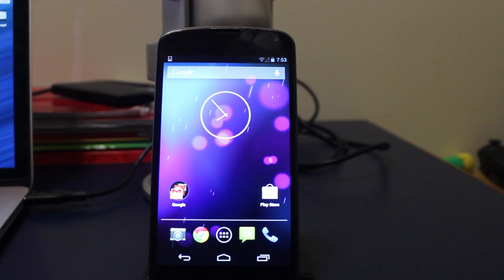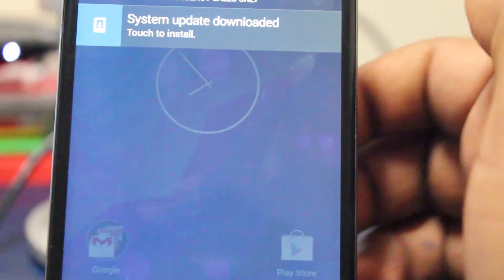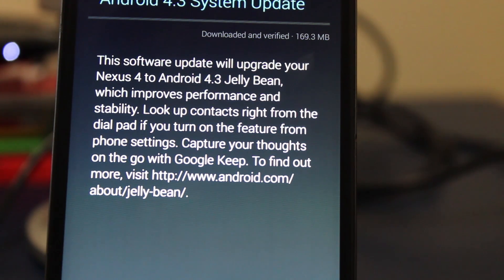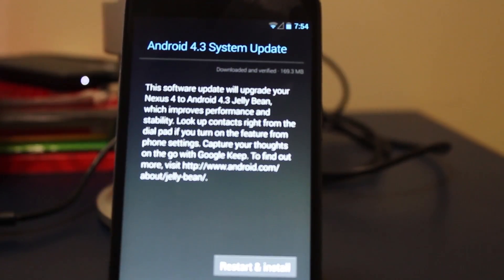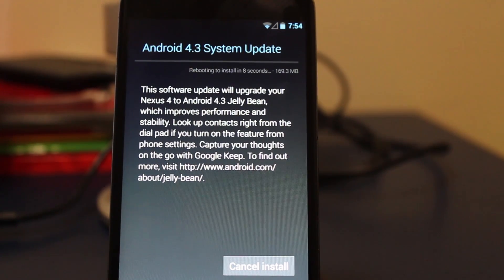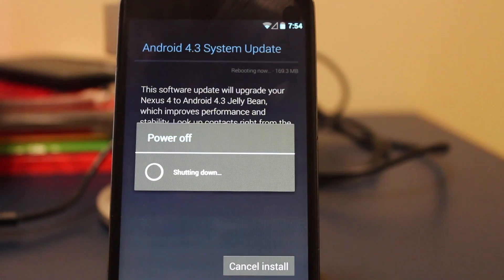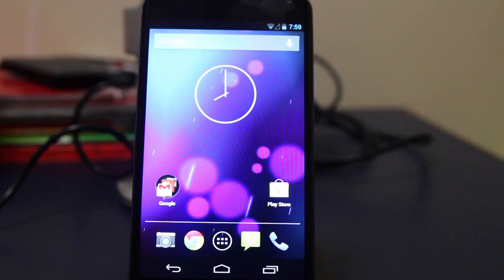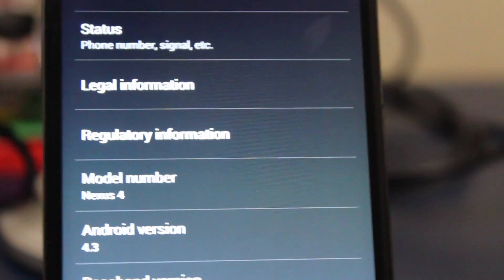Upgrading to 4.3 Jellybean!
Just thought I'd share my experience of upgrading to the latest version of Android on my Nexus 4 guys!